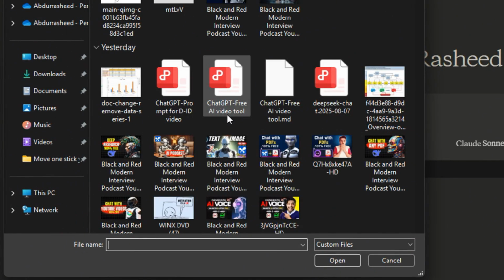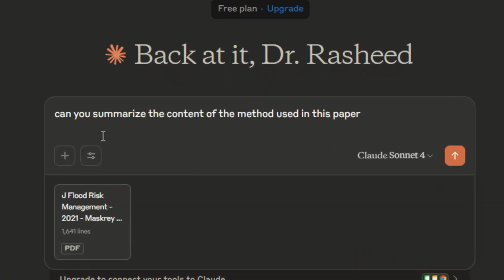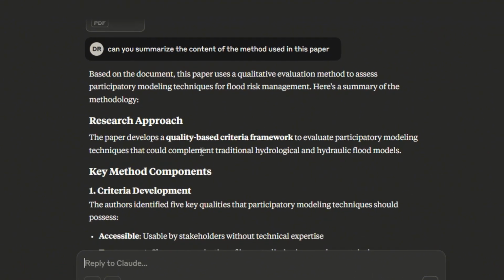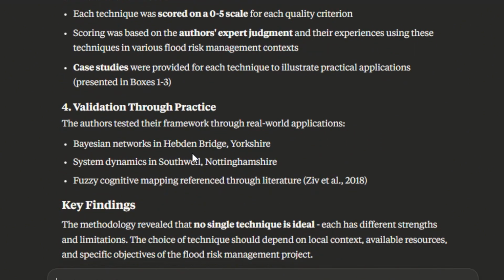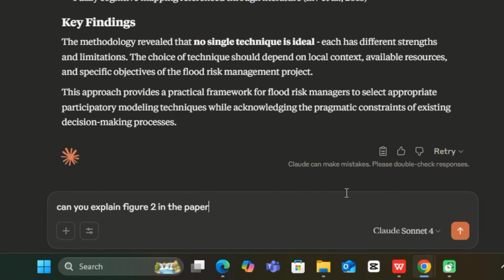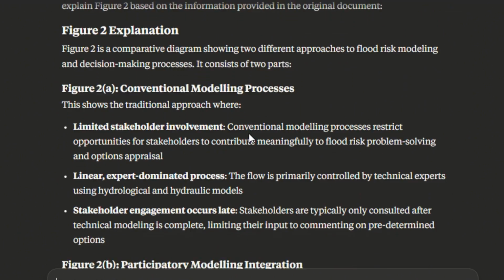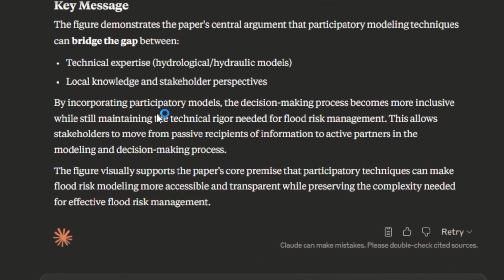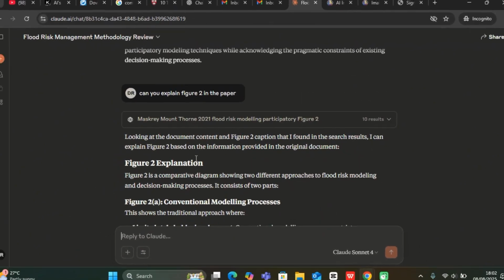Chat with Any PDF in Seconds Using Claude Sonnet 4!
🔷Discover how to chat with any PDF using Claude Sonnet 4 by Anthropic. This step-by-step guide shows you how to upload your document, ask questions, and get instant, intelligent answers—perfect for research papers, reports, contracts, or any long document. Save time, improve comprehension, and let AI handle the heavy reading for you!